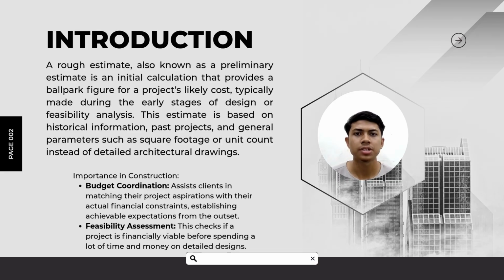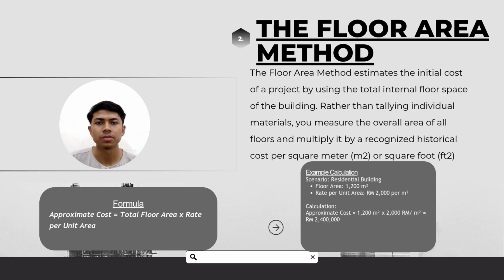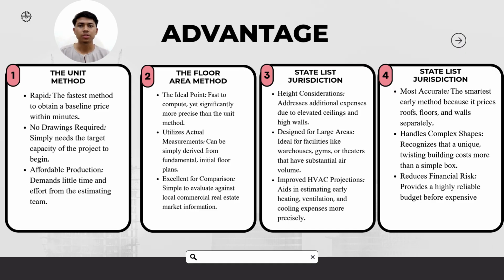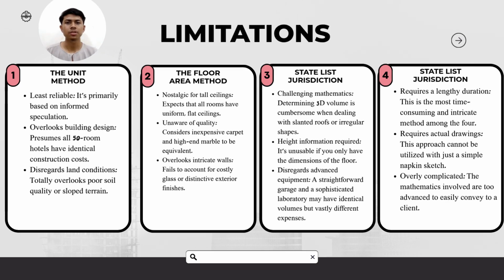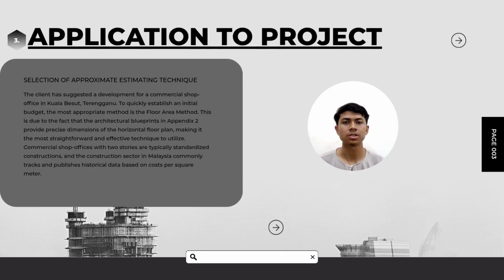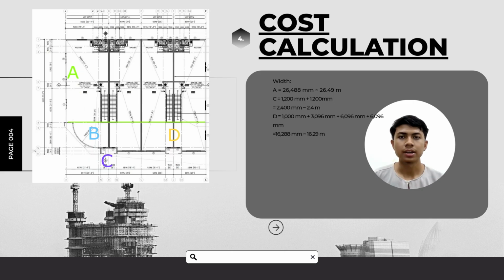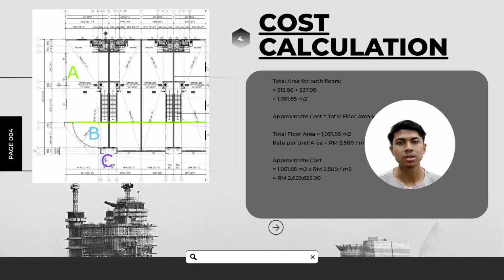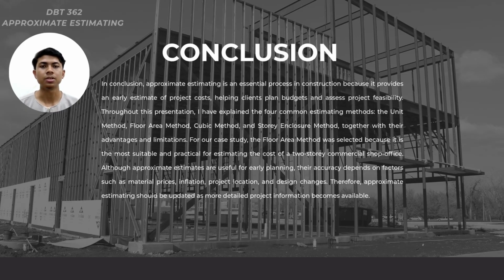DBT 362 PRESENTATION SLIDE